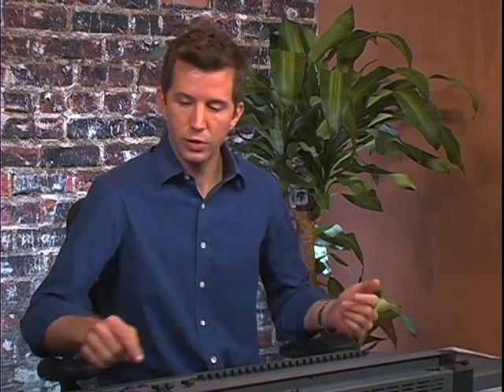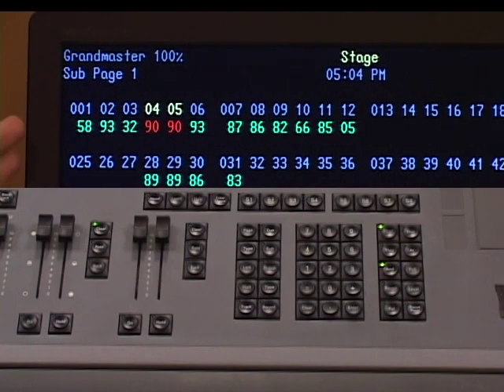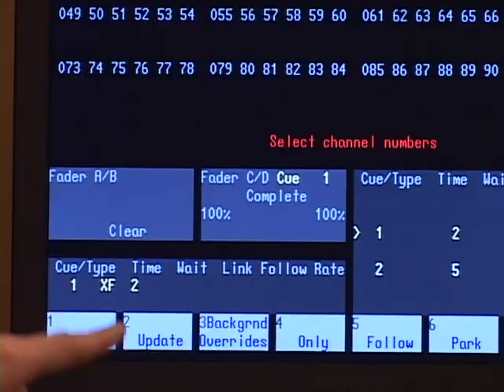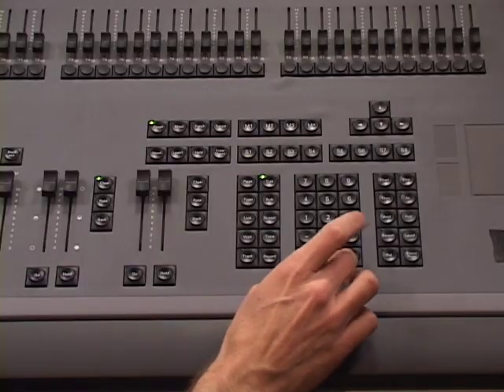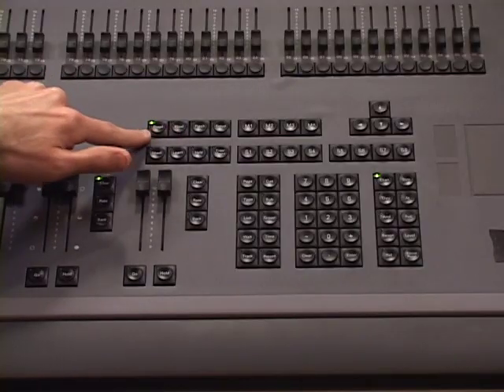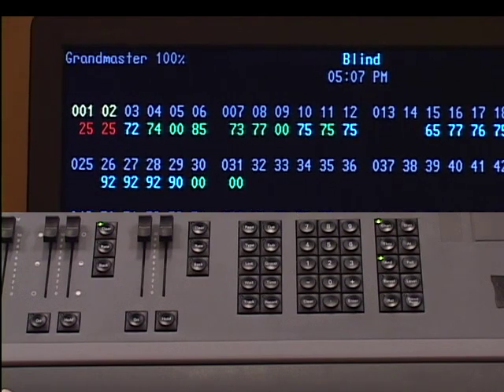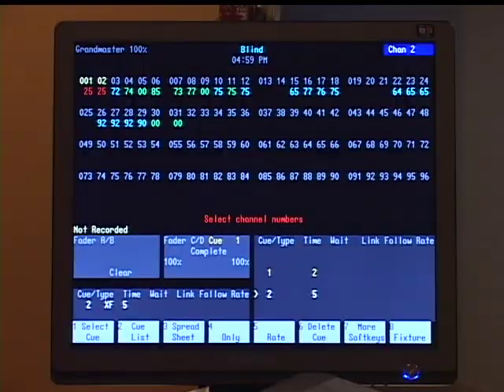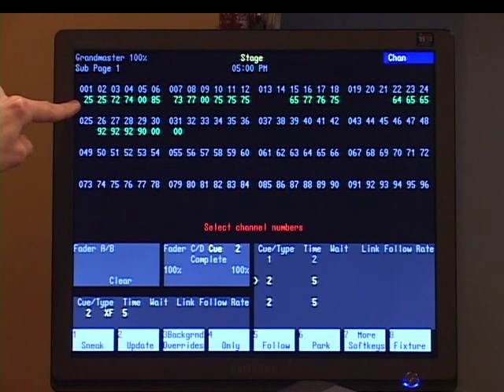17 - Editing Cues - Express Basic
Express Basic - 17 - Editing Cues This series was created to train on ETC’s Express console, now a legacy product.We hope this series can help if you are still using an Express console, but the concepts are specific to the Express consoles.